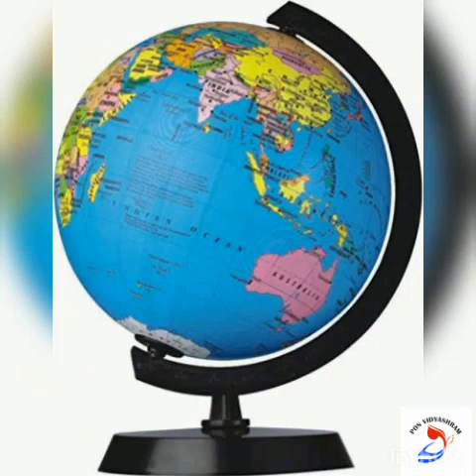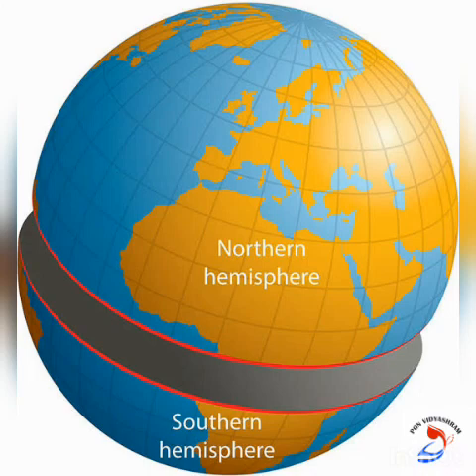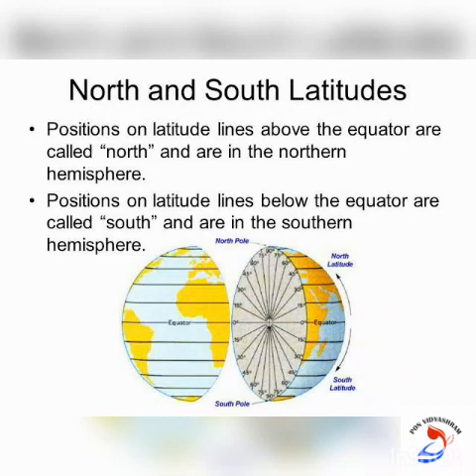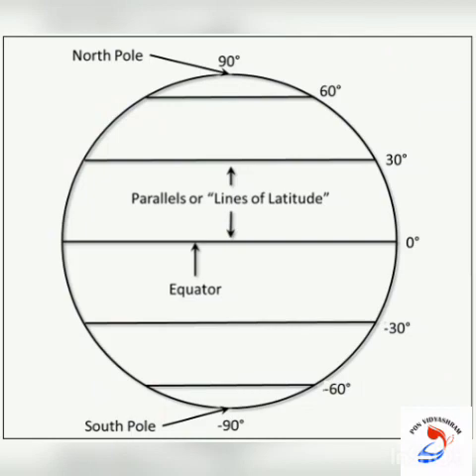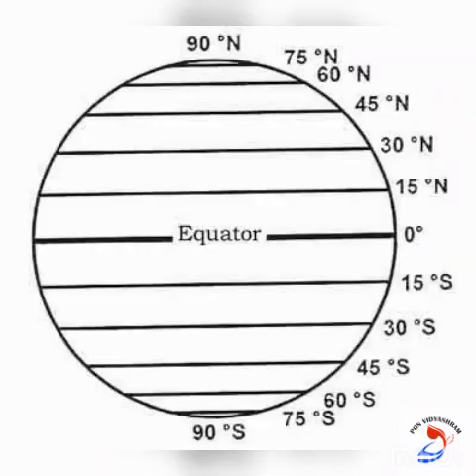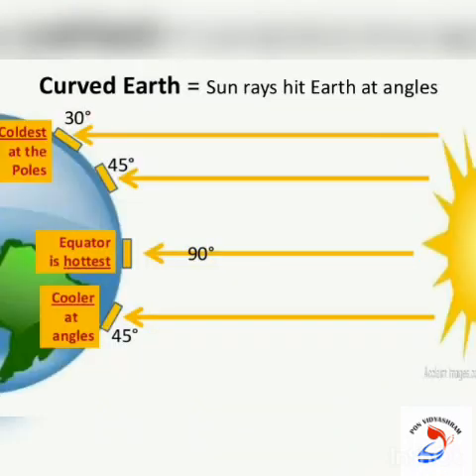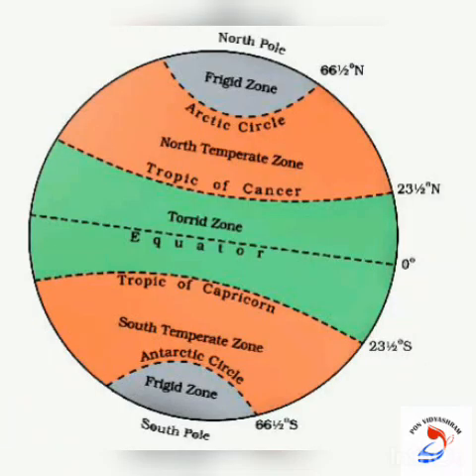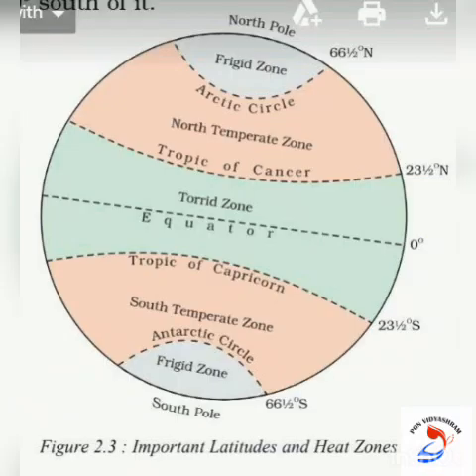Std 6 Social day 11 Globe Latitudes and Longitudes part 1